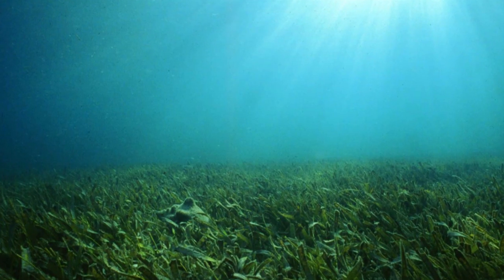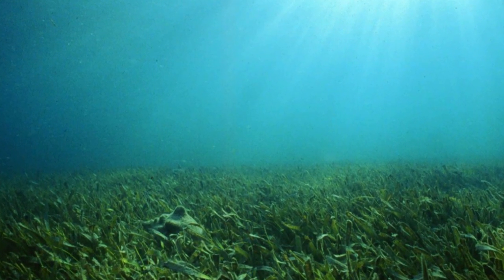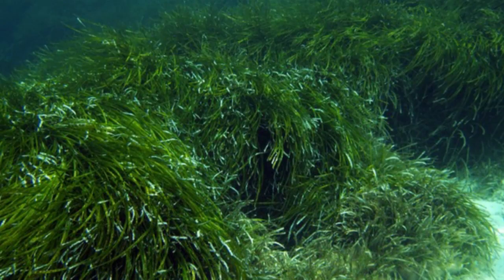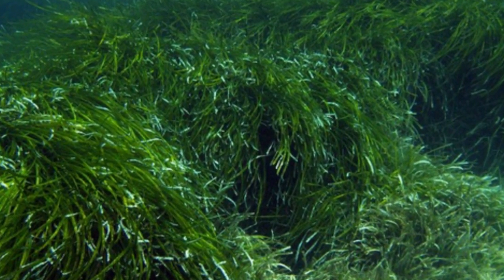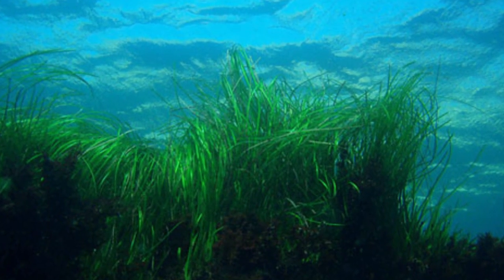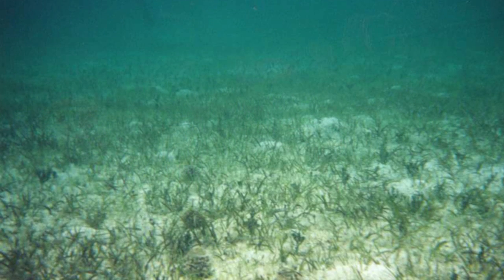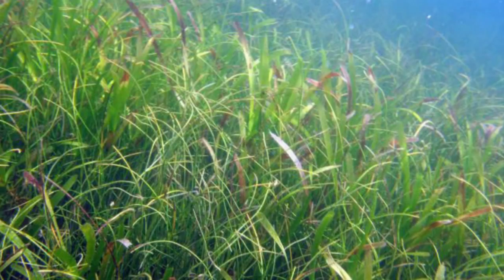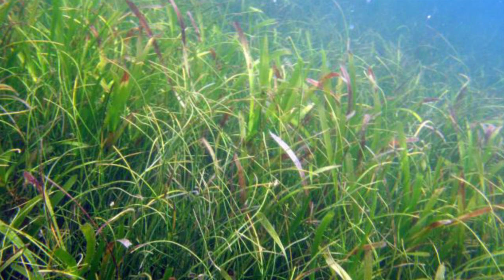Restoration of Corals - Research Talk @ Japura Forestry Symposium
Dr Kamal Ranathunga speaks to Prof Sandun Senerath on Coral restoration at International Forestry and Environment Symposium
Created by Japura Media